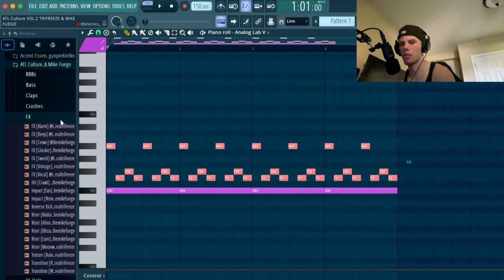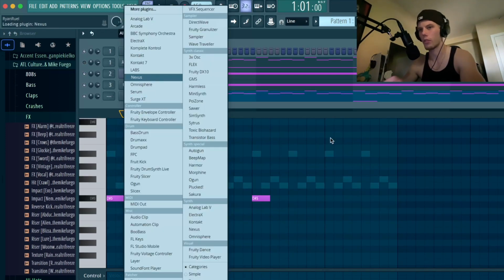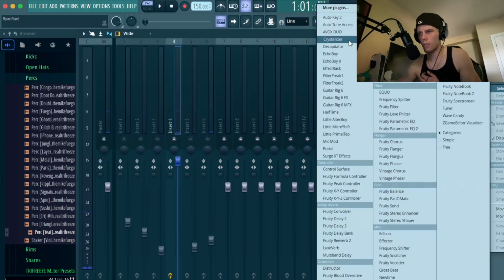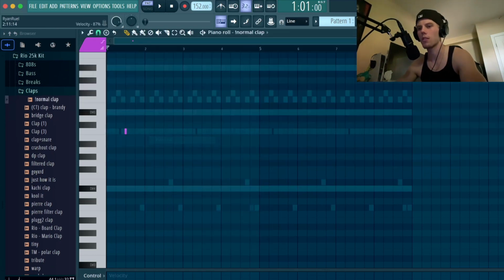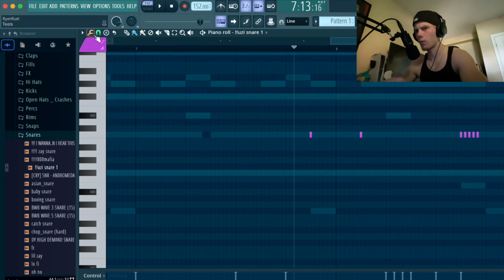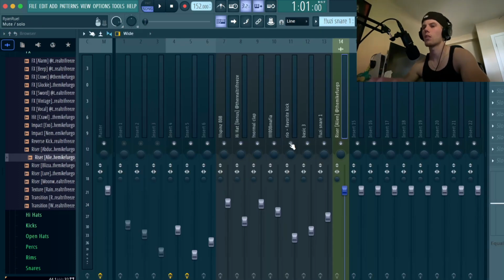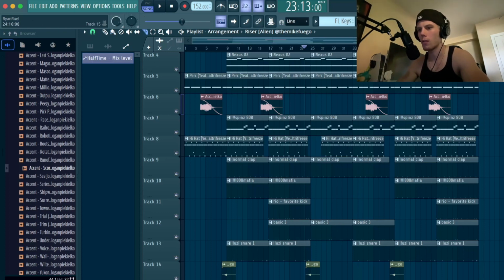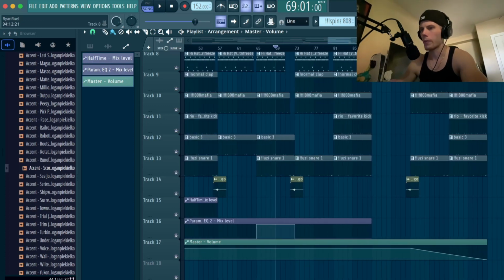How to Make EVIL Dark Trap Beats for EST Gee in Fl Studio | Fl Studio Dark Trap Beat Tutorial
In this week's tutorial, I show you guys how I would make evil, dark trap beats for artists like EST Gee in Fl Studio.

🎹Second Channel (Type Beats): @beatsbyrisky